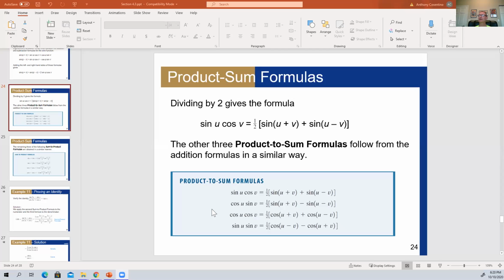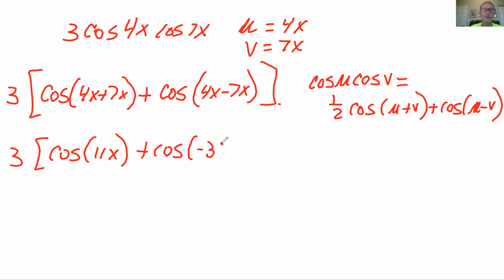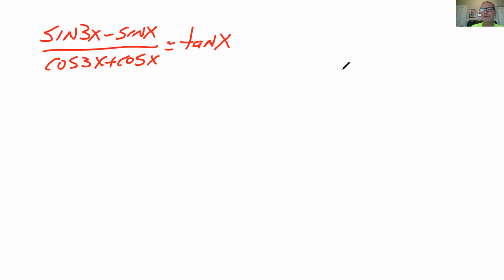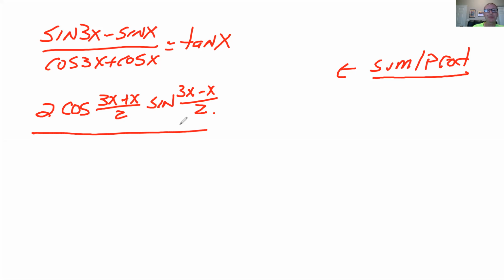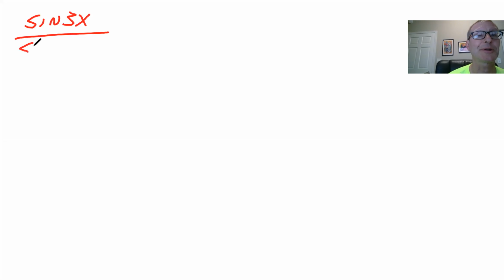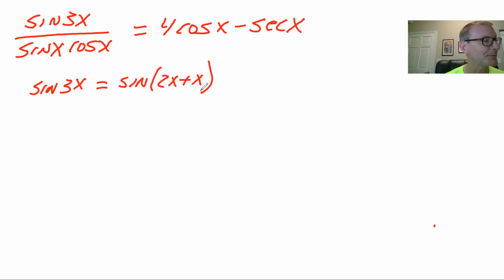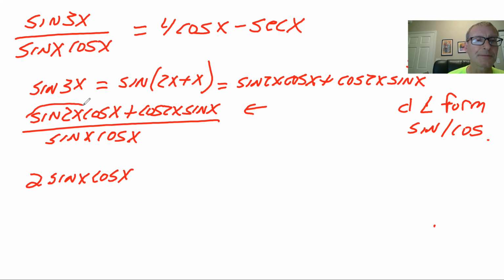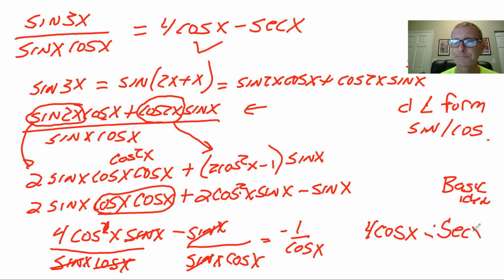Trig Lectures 4 3 Sum Product formulas and proofs